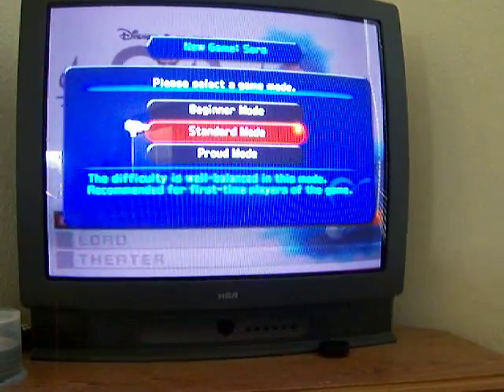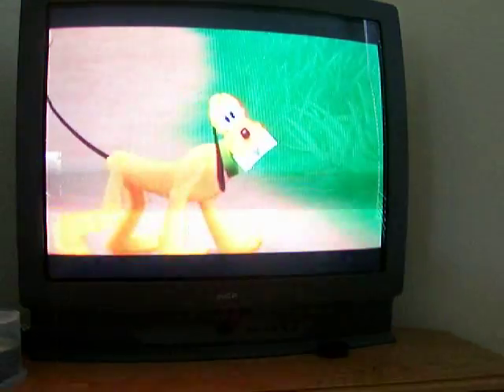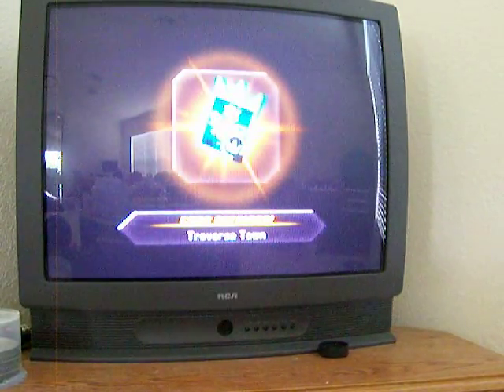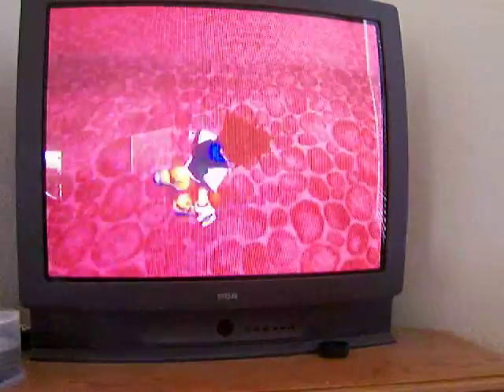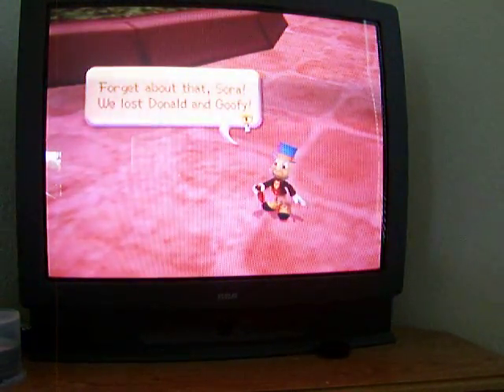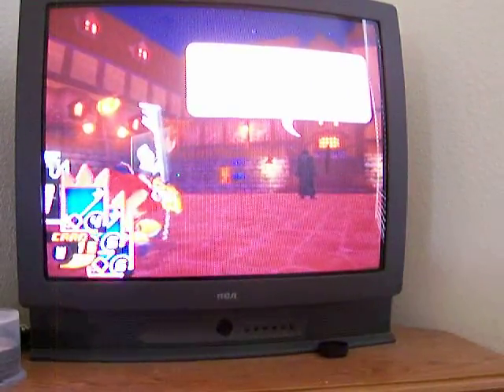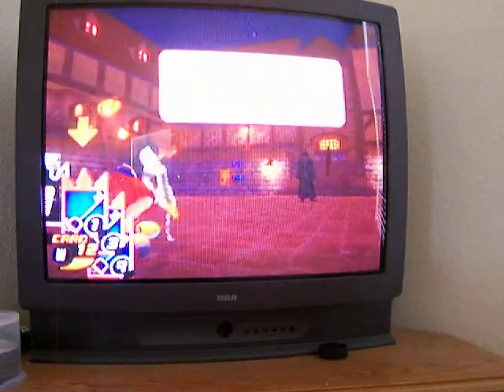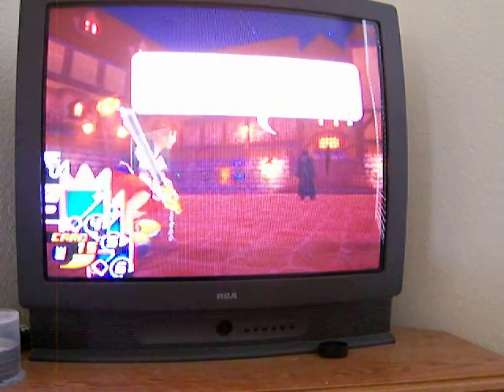Chain of memories Intro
I am starting a new series!